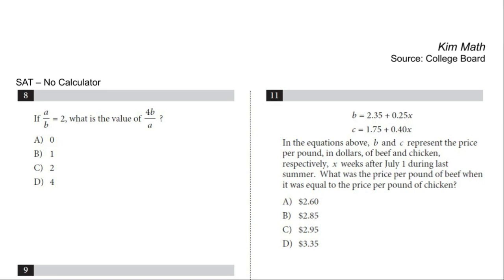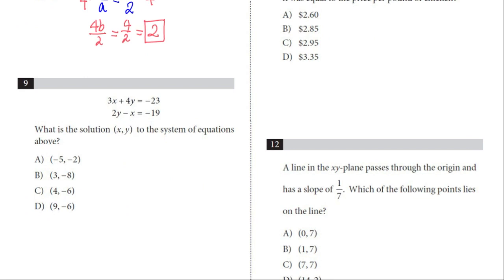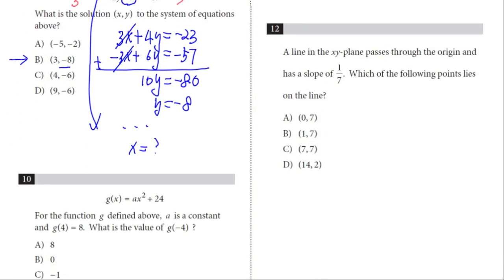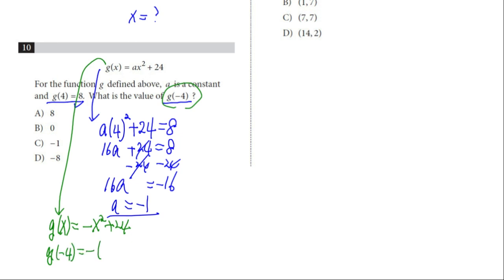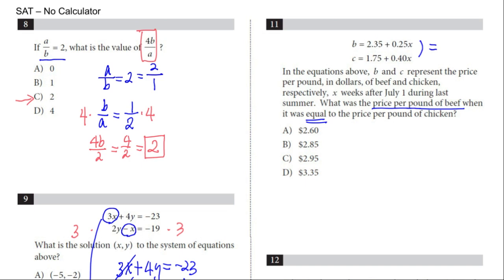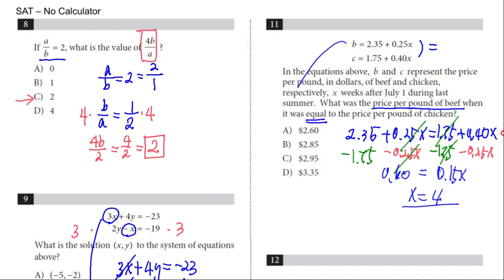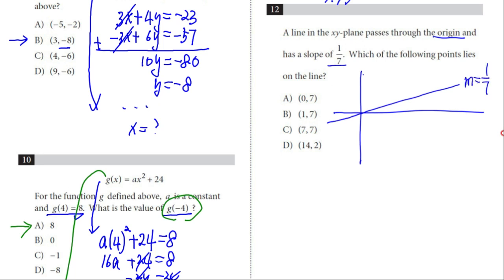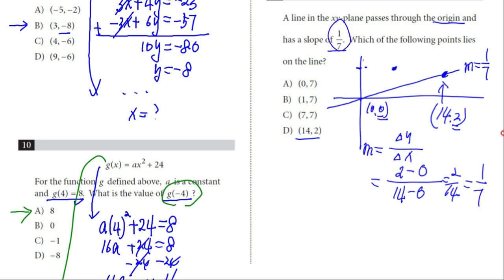College Prep Test Math (4) - SAT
College Prep Math
SAT Math